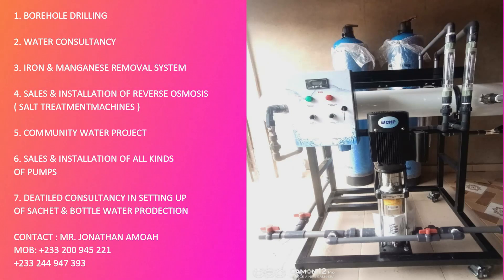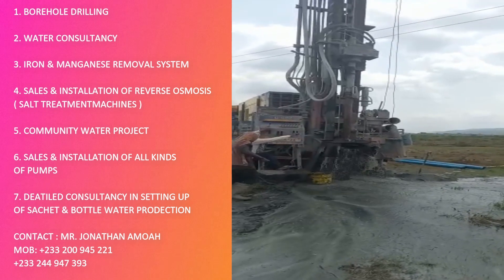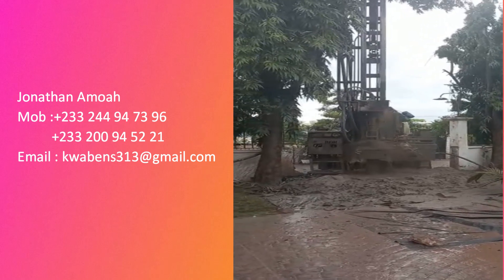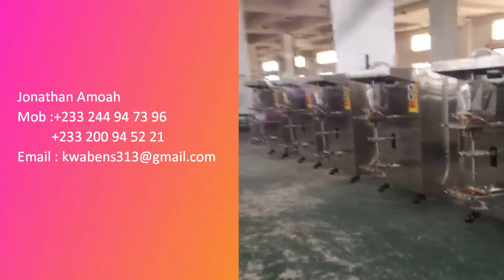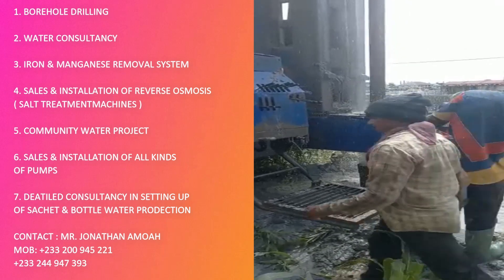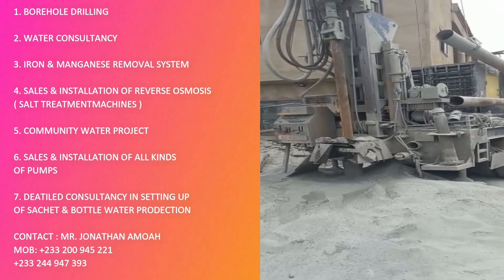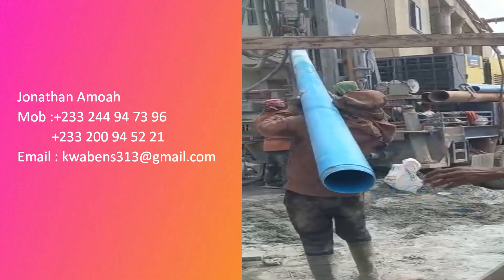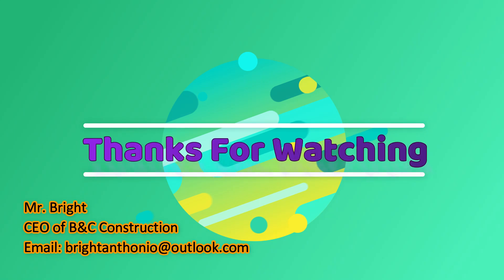Building in Ghana | Borehole drilling | Reverse Osmosis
1. BOREHOLE DRILLING

2. WATER CONSULTANCY

3. IRON & MANGANESE REMOVAL SYSTEM

4. SALES & INSTALLATION OF REVERSE OSMOSIS
( SALT TREATMENTMACHINES )

5. COMMUNITY WATER PROJECT

6. SALES & INSTALLATION OF ALL KINDS
OF PUMPS

7. DEATILED CONSULTANCY IN SETTING UP
OF SACHET & BOTTLE WATER PRODECTION